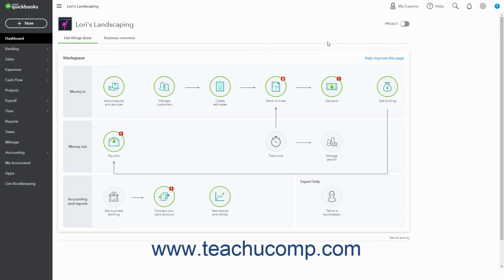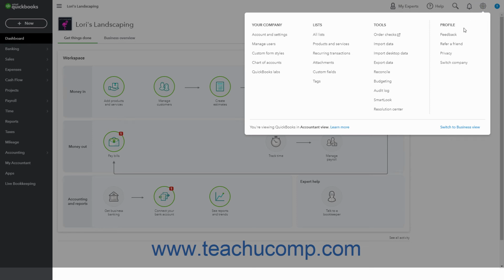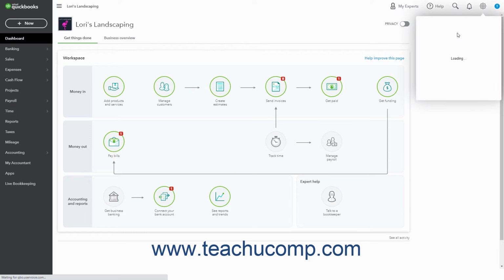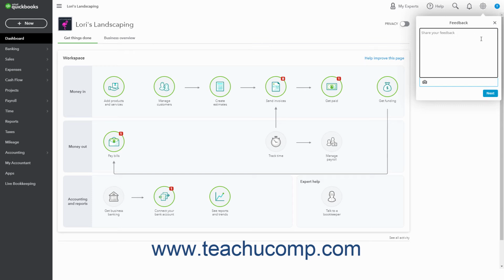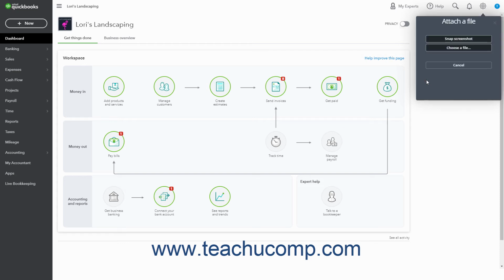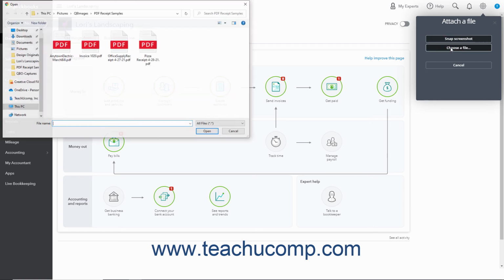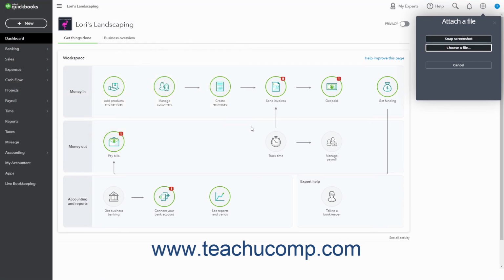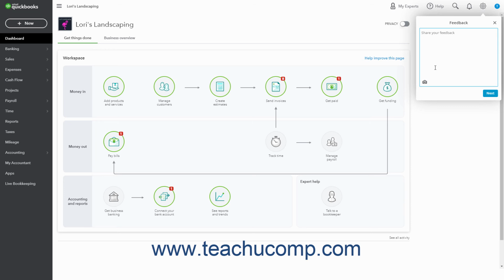QuickBooks Online Tutorial Submitting Feedback Intuit Training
Learn about Submitting Feedback in Intuit QuickBooks Online with the complete ad-free training course